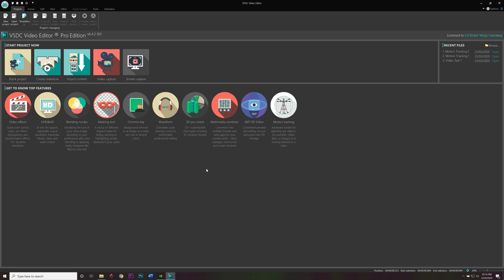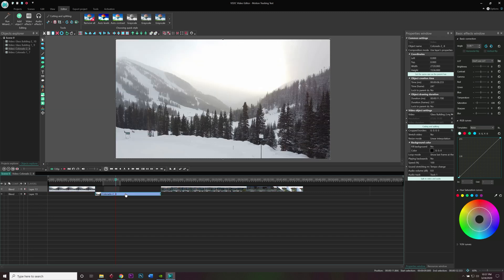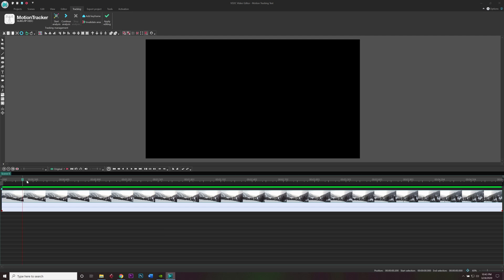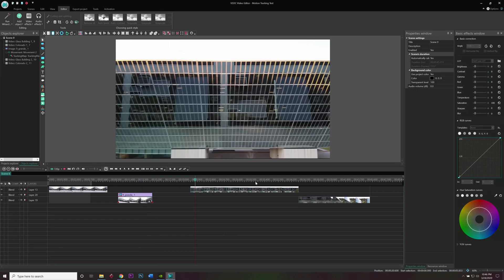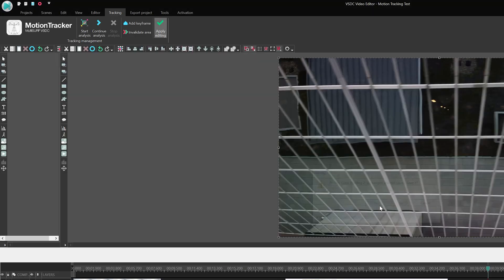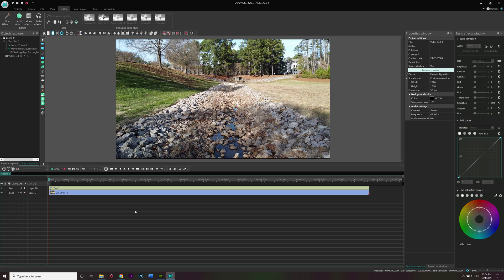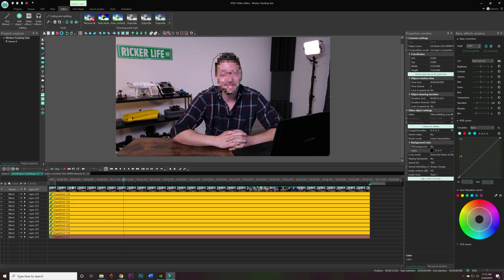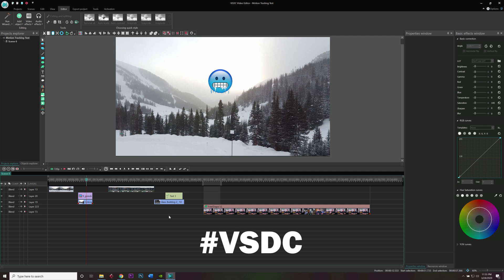Motion Tracking with VSDC Video Editor Pro 👍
0:00 - Intro
1:17 - Tutorial Begins
3:58 - Clip Preparation
5:12 - Creating Movement Map #1
7:00 - Adding Object to Movement Map
8:36 -  Motion Tracking Using Text
9:06  - Movement Map #2
10:52 - Adding Text
12:32 - Manually Scaling Perspective
13:56 - Pixelating/Censoring Objects with Tracking